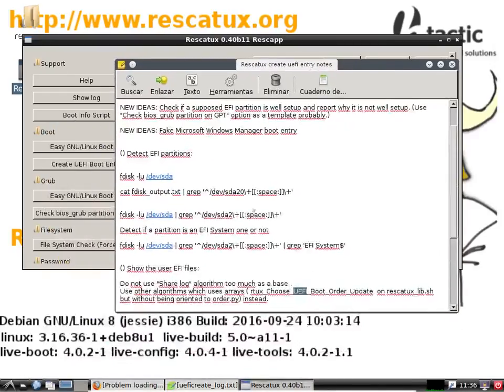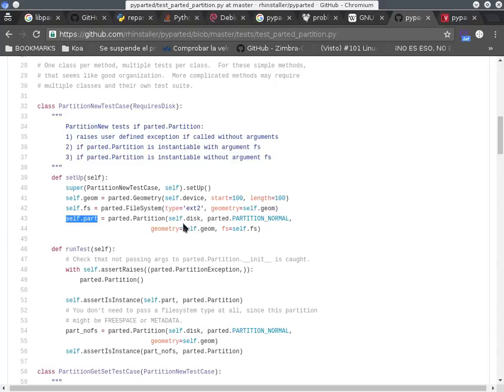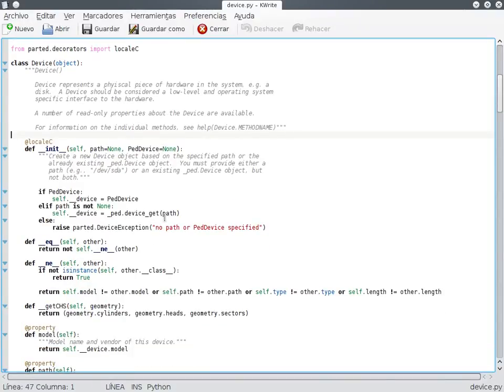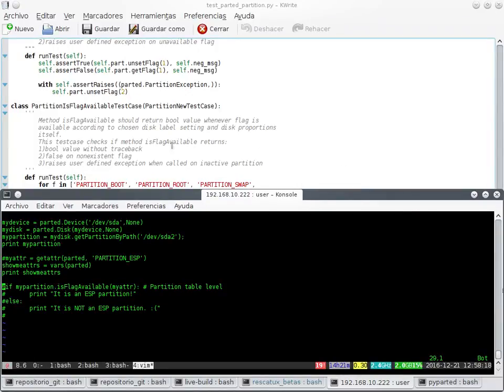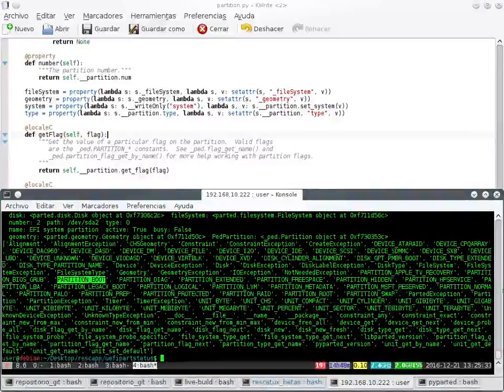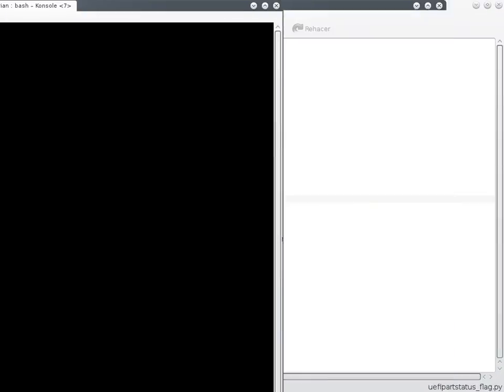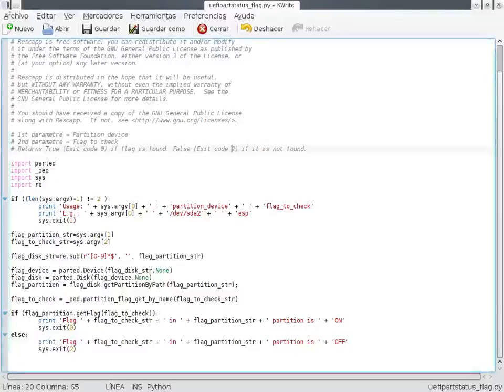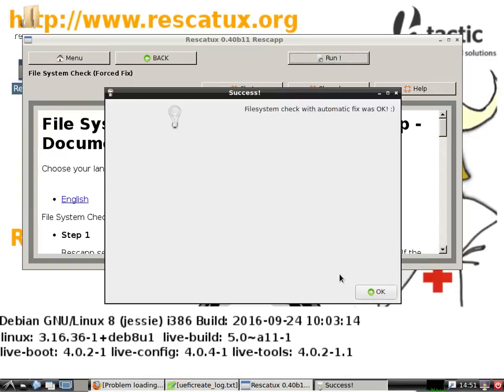Rescatux - UEFI options - (Live Development) Episode 8